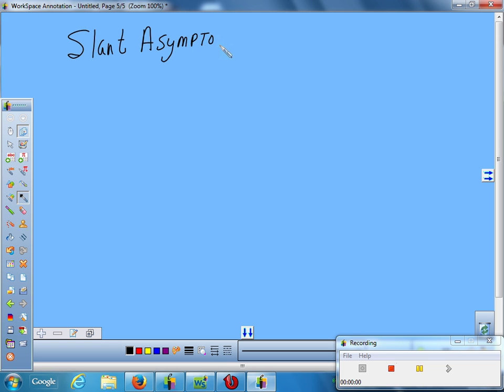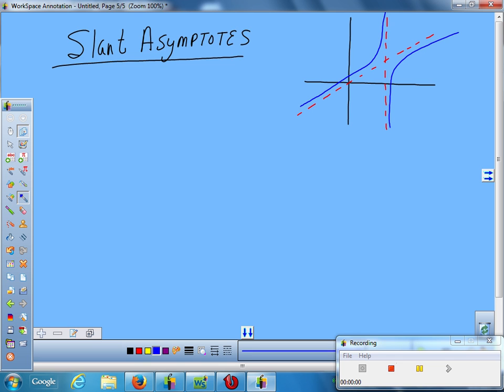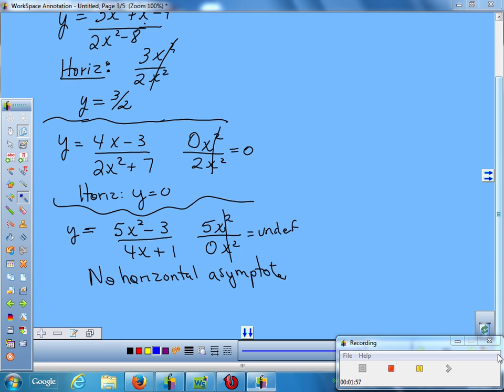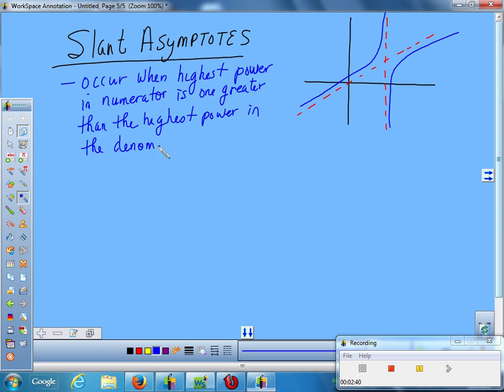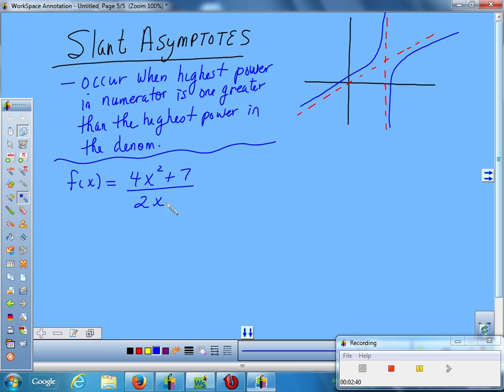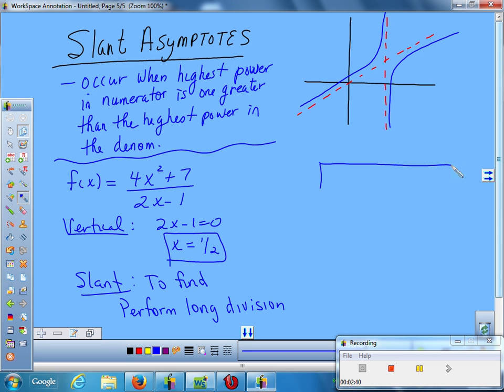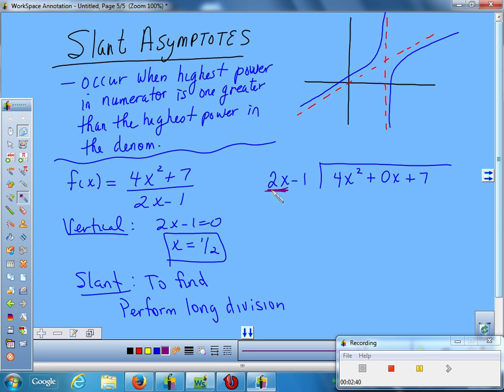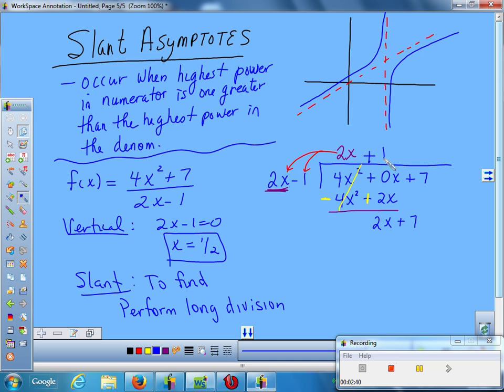Asymptotes & Inequalities Part 3